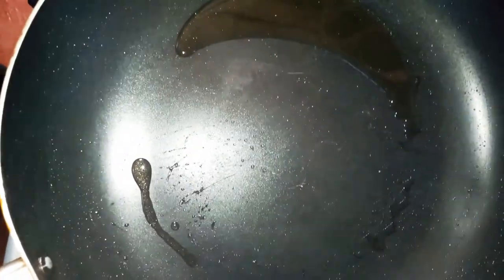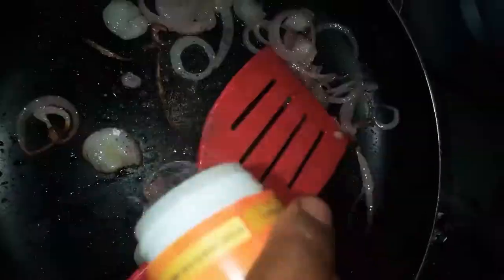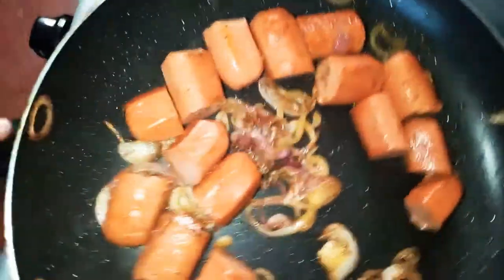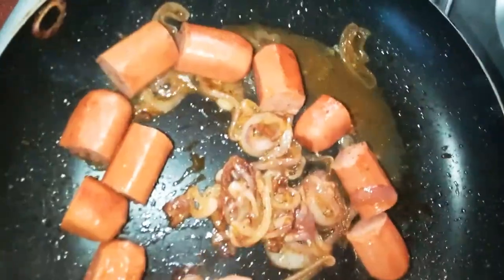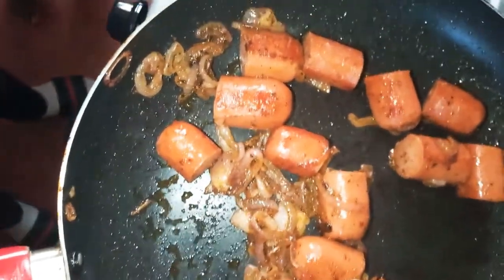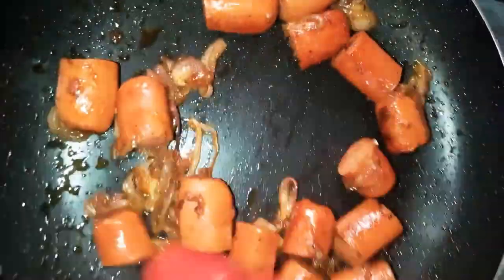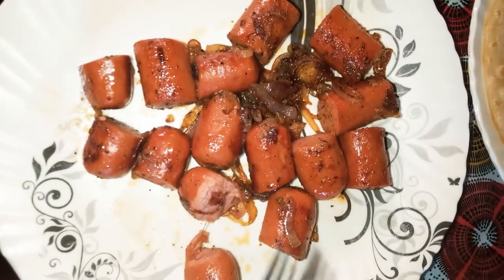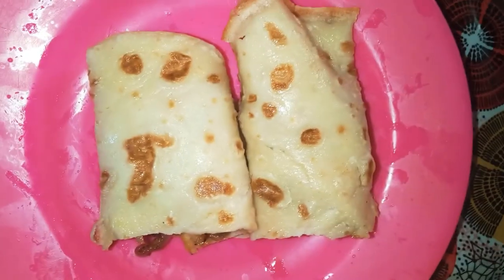Easy Crepe filling #13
Hi guys,
This is a video of how to cook sausages differently. the fried sausages can be eaten as snacks or as lunch or dinner with tortillas.
I basically eat them oftenly as they are very tasty and quick to cook

cheers 💋